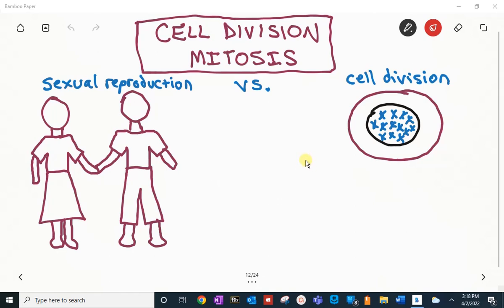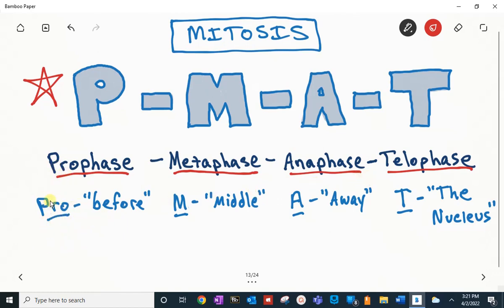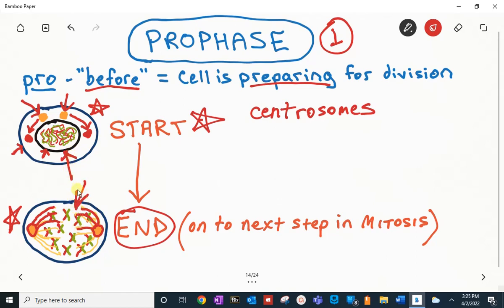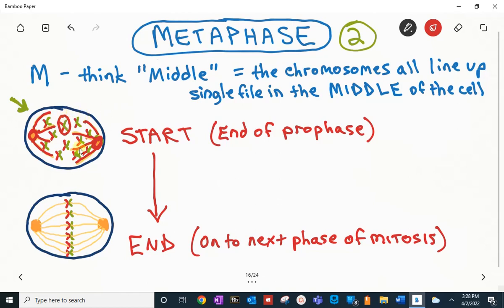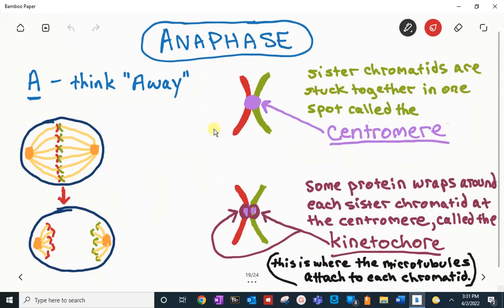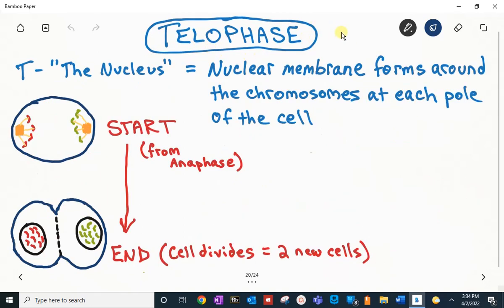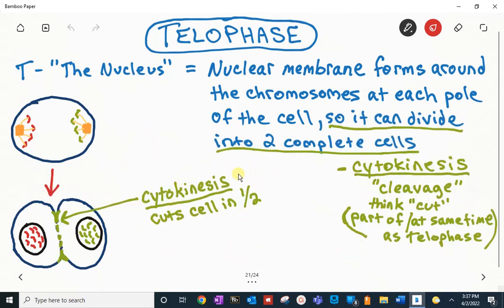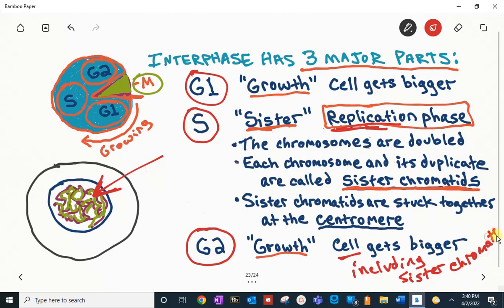Mitosis Meiosis - PART 3 - Cell Division (Mitosis)